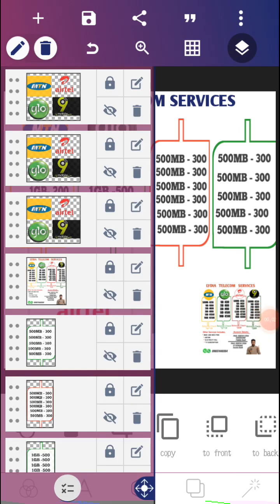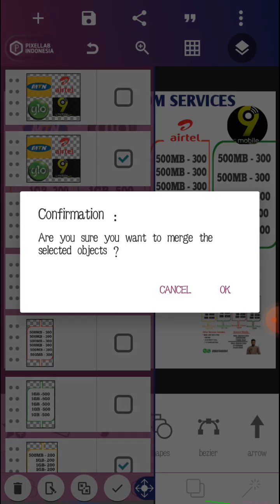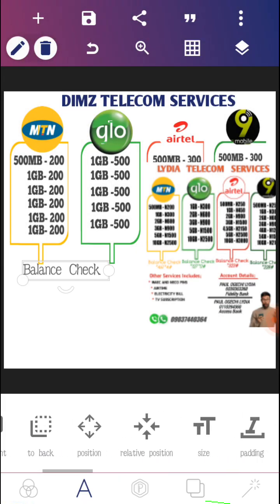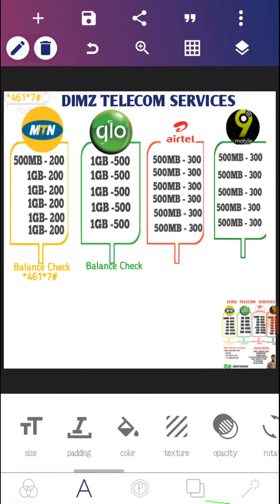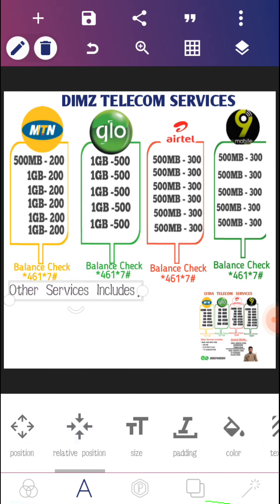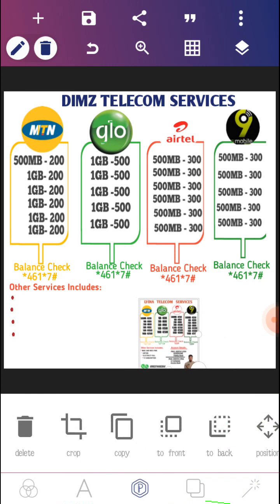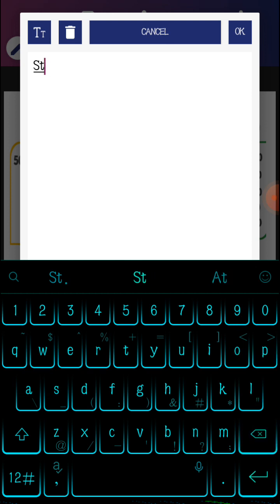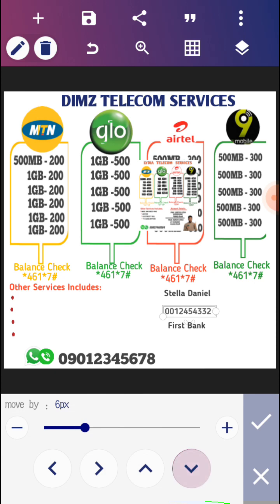how to design a Telecom flyer part 2